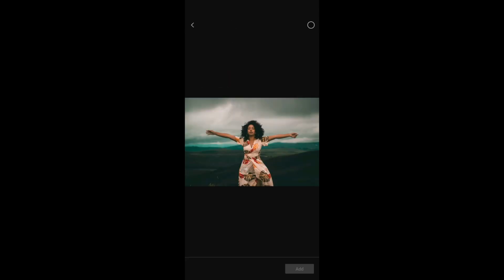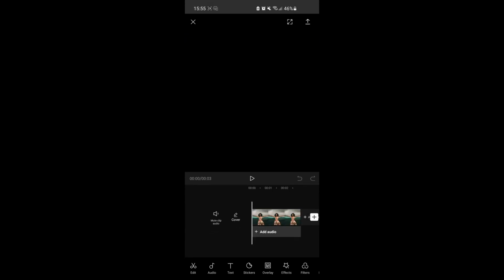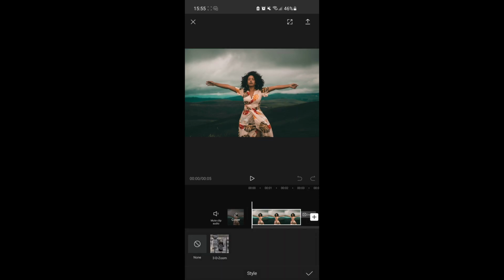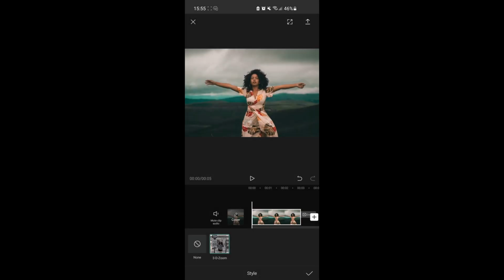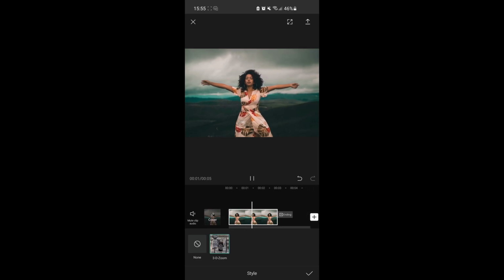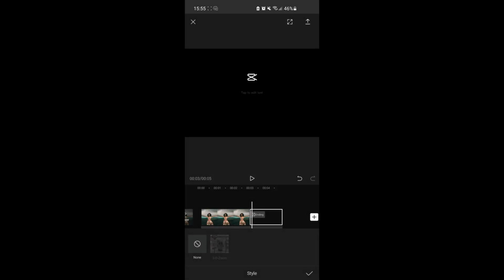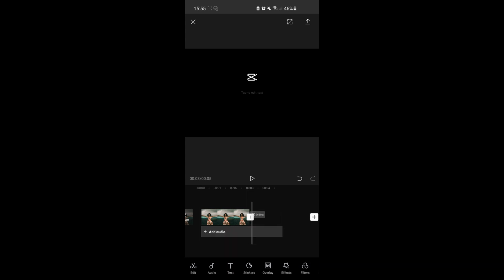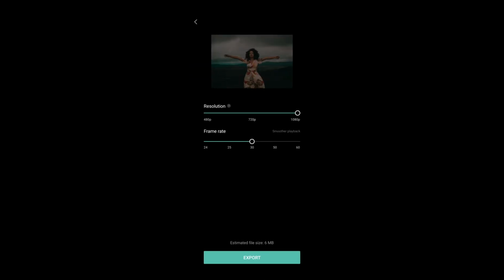How to Create The 3D-Zoom Effect for TikTok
This tutorial will show you how to create the 3D moving background parallax style effect you see on TikTok

You'll need the app capcut for this effect